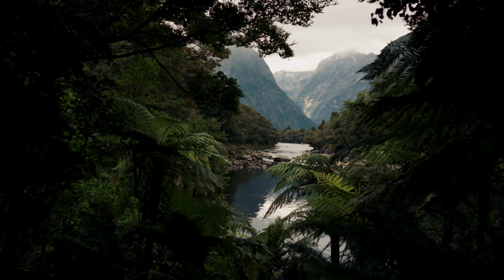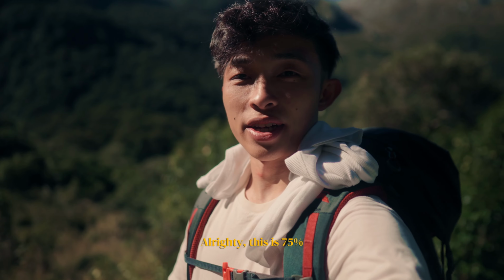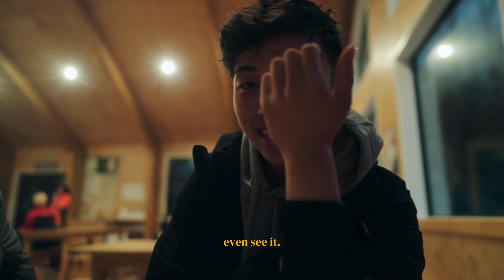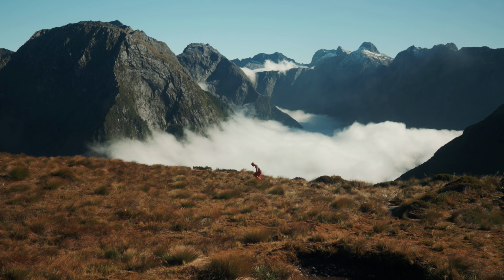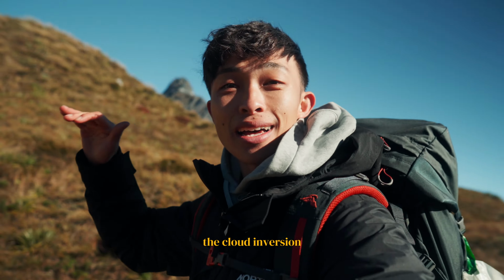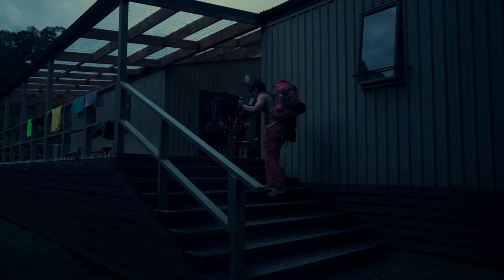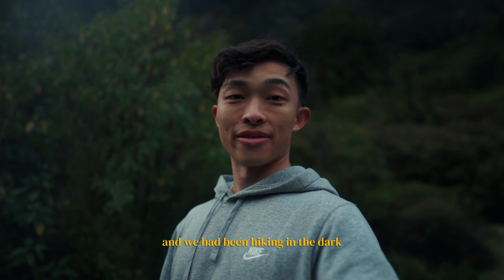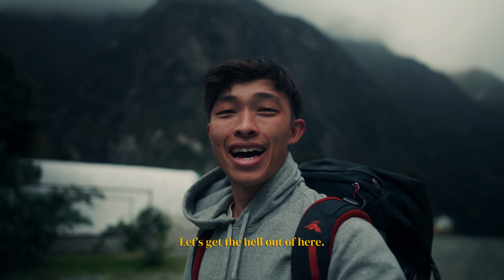The Hike That Sells Out in 3 Minutes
Learn how to color grade exactly like this video with my Davinci Resolve Course!

My experience on the Milford track and it absolutely lived up to the hype! Keep it in mind it is fairly expensive as it's almost 1K NZD per person when you add up the hut costs and transport fees but regardless I thought it was worth it. Super fortunate for the weather!

Learn how I became a full time creator, viral content strategy, filming and editing in the Creator's Playbook

My Gear:
My fav travel drone
My Main Camera
Fav Hybrid Camera
Affordable Camera
My Favourite Lens
Best Lens for Street Photograhy
All rounder lens
My Favourite Sony Mics
The Best Wireless Mic
My Go To Gimbal
My Shotgun Mic
My Voiceover Mic
Mist Filter

DJI Controller 3 longer sticks
DJI Controller 3
DJI Avata 2!

Purchase My LUTs + Colour grading tutorial!

More content on Tiktok and IG!

0:00 The best hike in the world...
0:33 Day 1
1:17 Day 2
2:59 Day 3 - The craziest views
7:35 Day 4